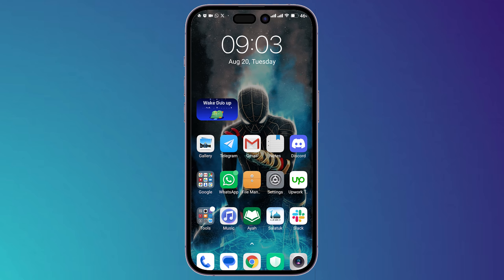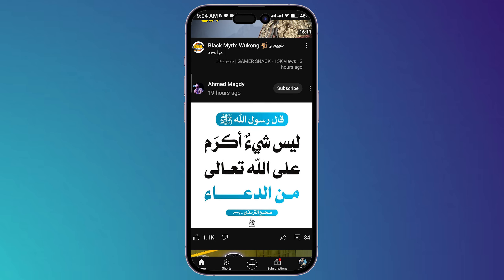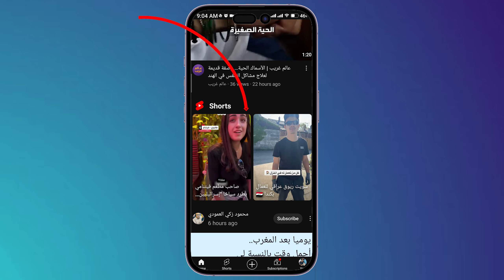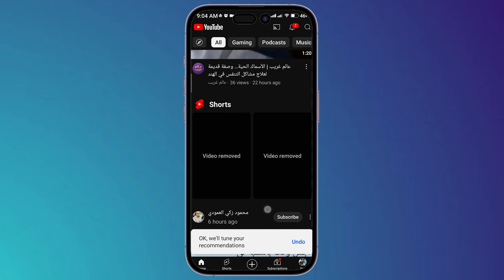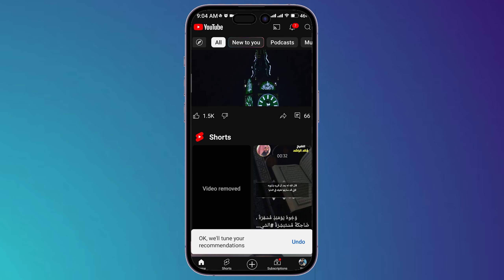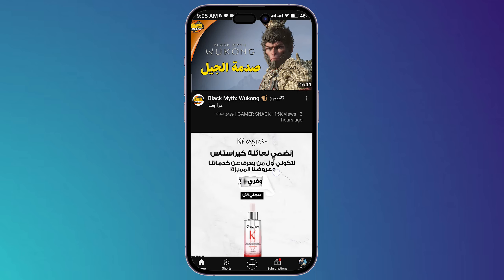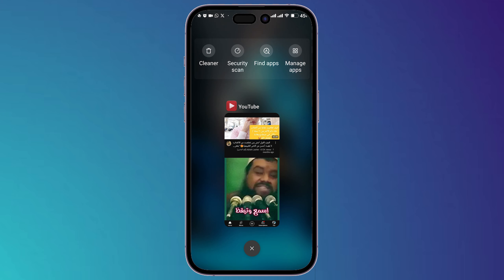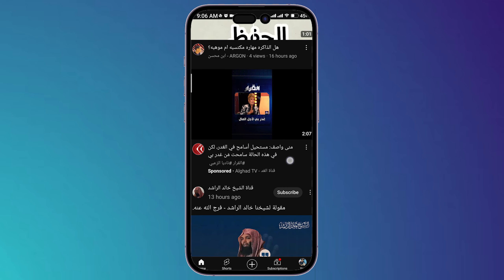How To Disable YouTube Shorts | Turn Off Shorts On Your YouTube Feed (2025)